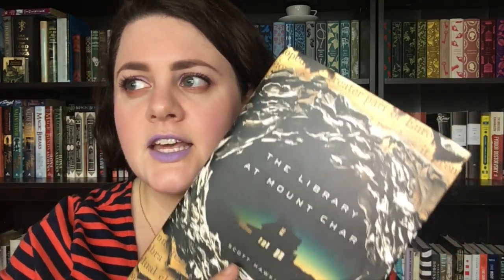THE LIBRARY AT MOUNT CHAR by Scott Hawkins | Hot Take Spoiler Free Review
I've got a quick, hot take review for y'all of THE LIBRARY AT MOUNT CHAR by Scott Hawkins. No spoilers! :)

Books Mentioned:

"The Library at Mount Char" by Scott Hawkins

All of these things help me out by letting me know what y'all are interested in seeing from me :)

You can find me here, or elsewhere on social media at @bookslikewhoa.